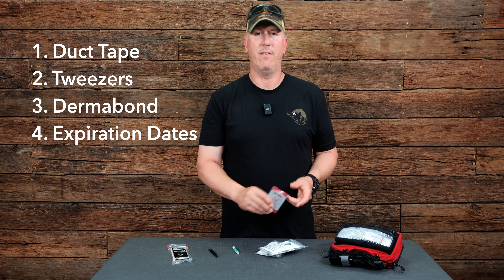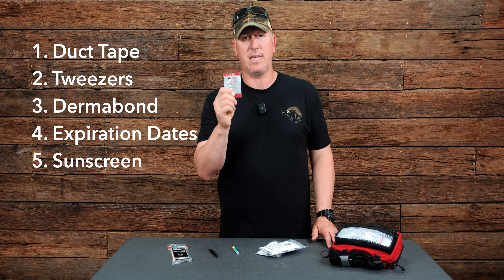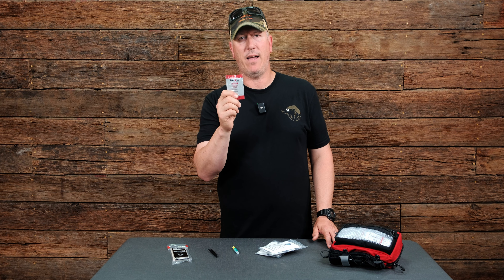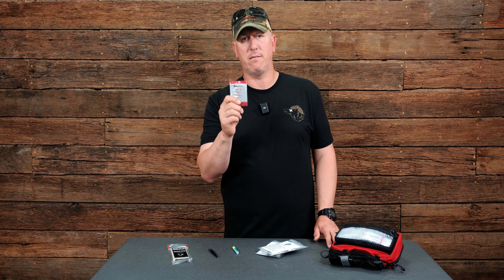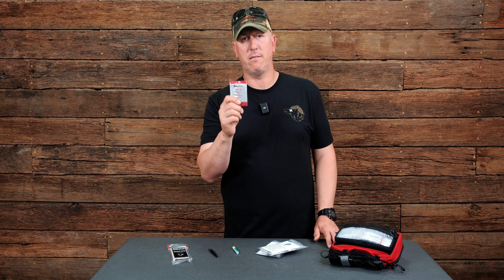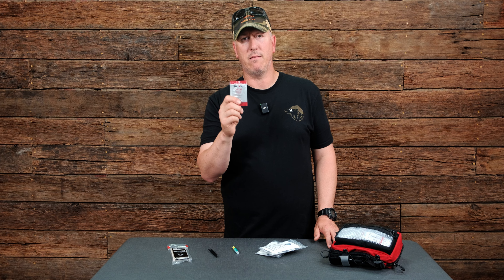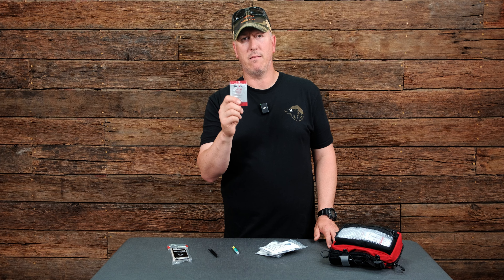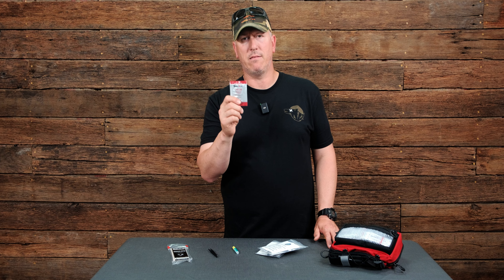5 Items you are Forgetting in Your Overlanding First Aid Kit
Overland Medic, Rodney Dewson, is back. This time he lists 5 items that he sees people leave out of their first aid kit. If you enjoy pursuing outdoor adventure, you will want to make sure to remember these 5 things.

Blue Ridge Overland Gear - Reclaim Your Journey